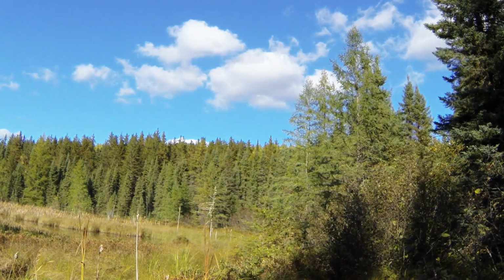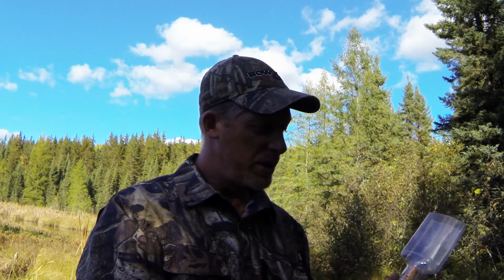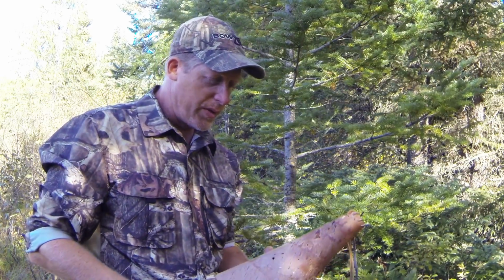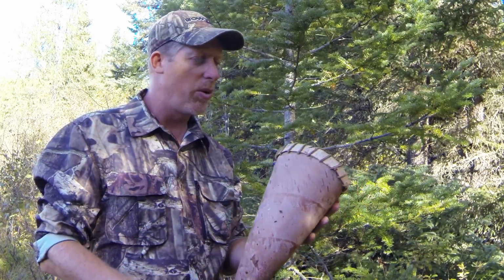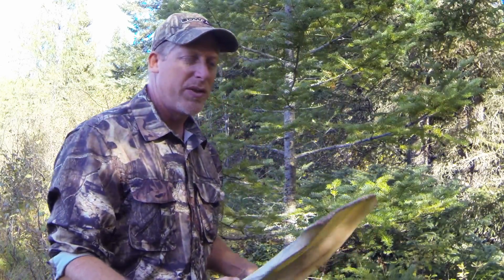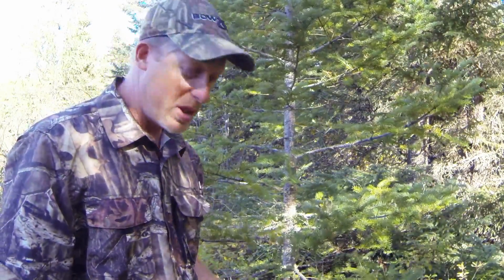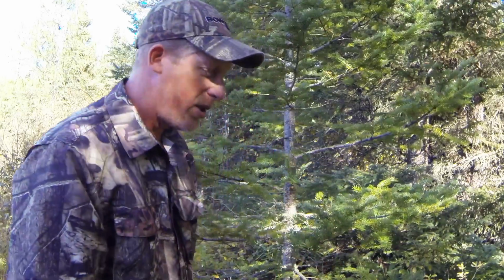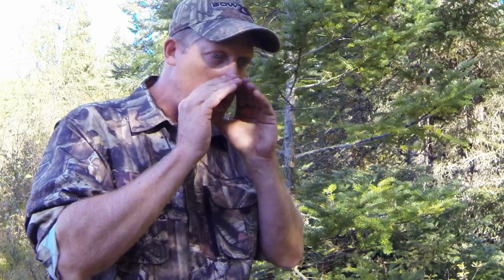Bull Moose Calling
Call in a Bull Moose with these helpful tips and techniques. Get your call here.

Moose call - USA